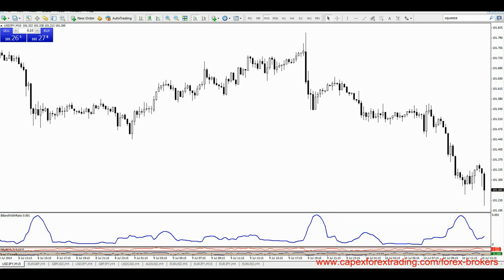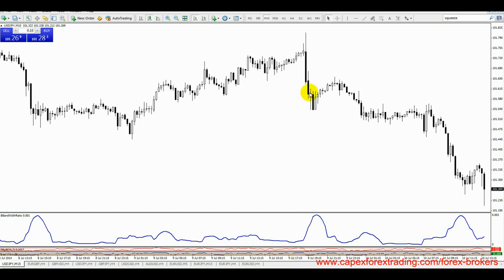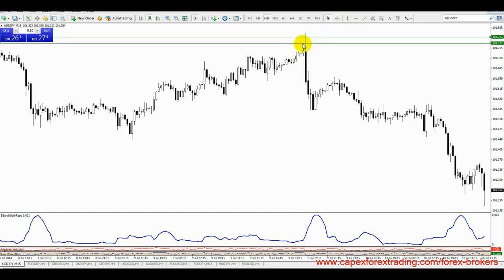6 4 Difference between fixed spreads and variable spreads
Every time you trade you will see two prices – one is a ‘sell’ price and the other is a ‘buy’ price. In the norm they are called the ‘bid’ and the ‘ask’ price. The difference between the two prices is called the spread.

If you are using a fixed spread Forex broker then the width of the spread will not change, no matter how volatile the market is. However, if you are using a variable spread Forex broker then the spread will widen out and shorten in depending on how volatile the market is. In periods of huge volatility (when major news or data releases come out) we tend to see spreads widen out. Most Forex brokers do this in order to decrease their risk.

However, there are some Forex brokers that ‘do this’ on a much bigger scale in order to hunt your stop. At periods of high volatility they widen out their spreads so much that the end result is most likely to be a stop loss hit. In other words, they create unnecessary market spikes and drops that literally take traders out of the market.